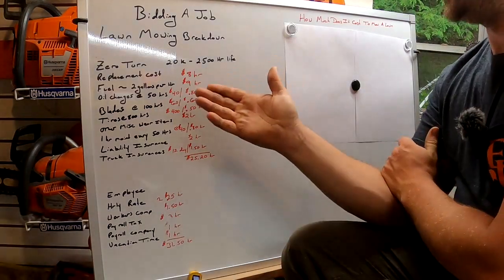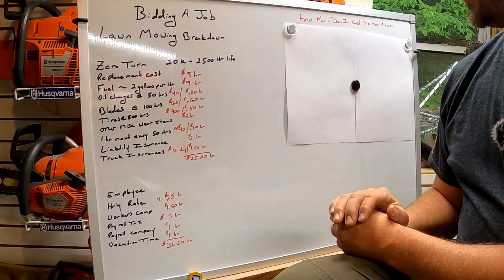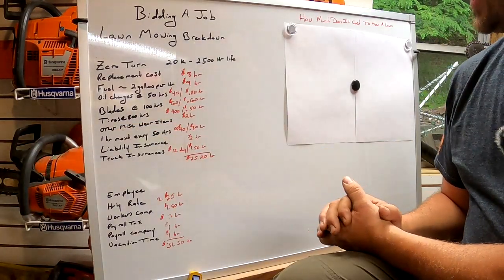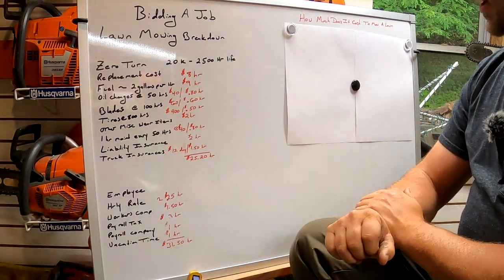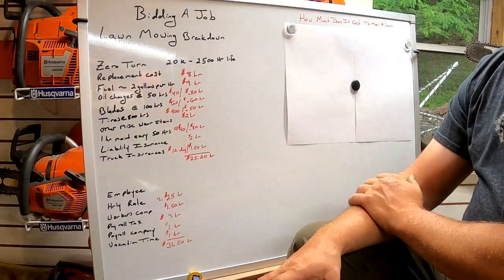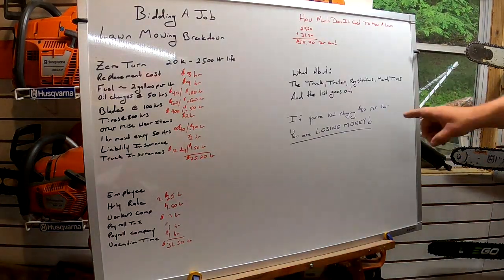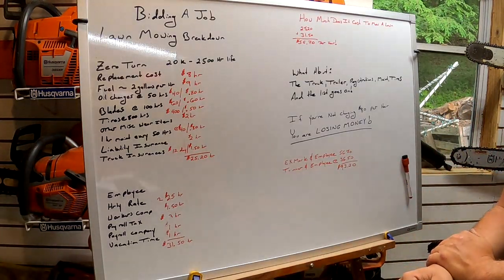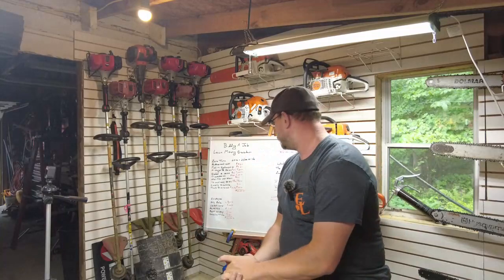From 8 to 38: The Chronicles of a Young Entrepreneur, Chapter 19, How to Bid a Job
From 8 to 38: The Chronicles of a Young Entrepreneur, Chapter 19, How To Bid a Job & Equipment Lifespan

In this Chapter Tim talks about bidding jobs, and how to break numbers down to find out just where the money goes, and what you need to make. A very important topic, and one that we hope is helpful to those of you watching this video.

Also, we are looking for more ideas for our entrepreneur series.

These videos focus on our landscaping business, but can be carried through to every business model along with some of the issues that come up outside of the business world.

Our goal through this series is to encourage young entrepreneurs and their families or mentors. And of course help equip them with some of the tools for a successful business of their own.

We want to see more young entrepreneurs out there in the world, so if there is one in your life and Tim can help answer questions, please send an email.